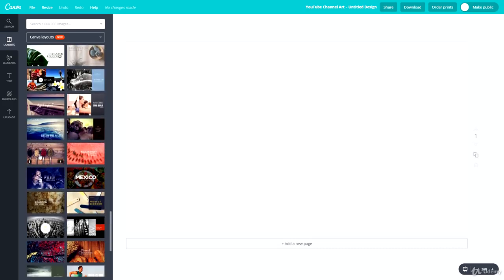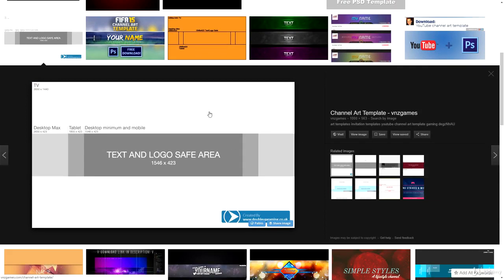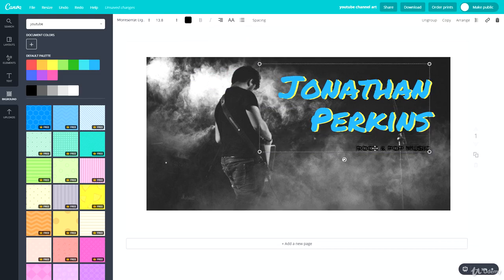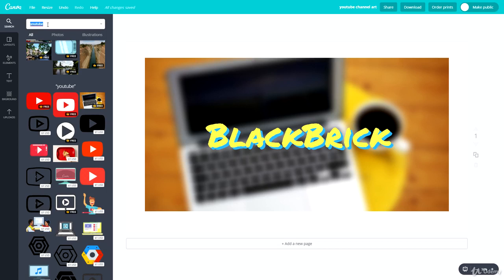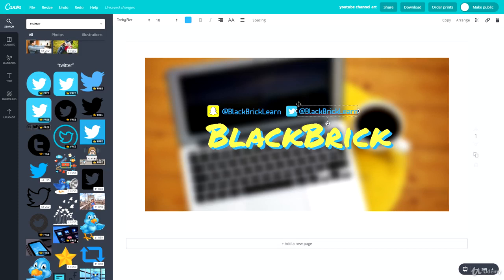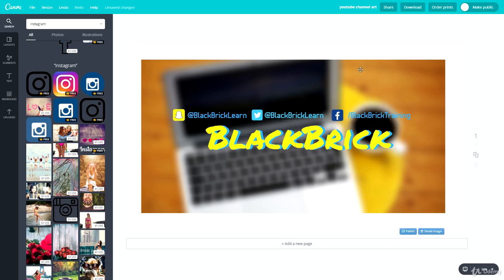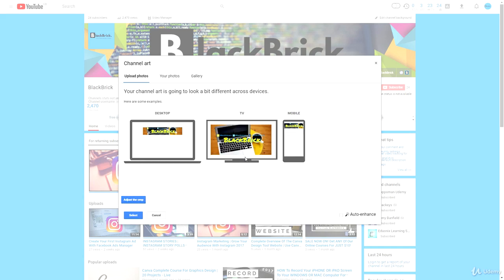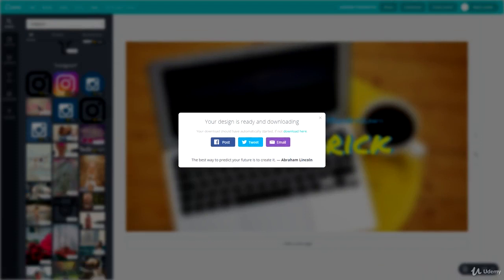YouTube Banner Design Project